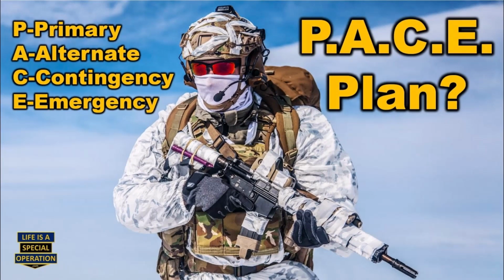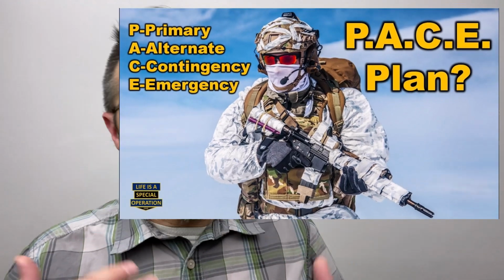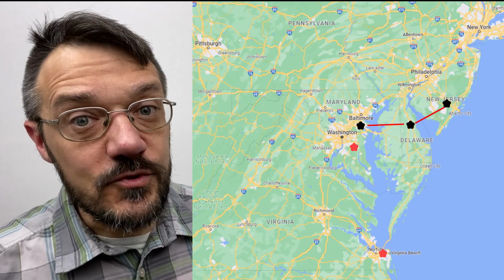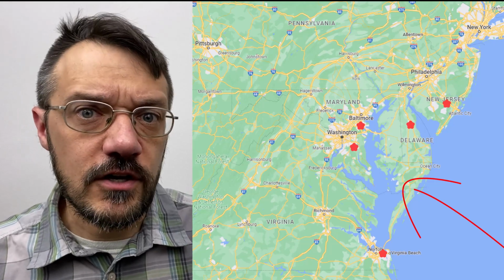Space Available: Alternate Plan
When you try to get a free Military Space A flight, its a good idea to know what alternate passenger terminals you might have to use.